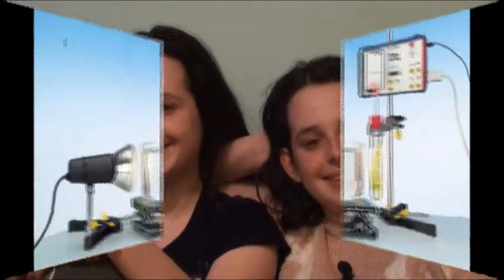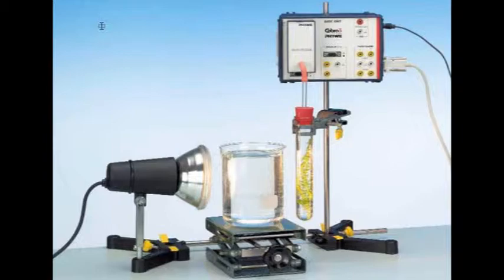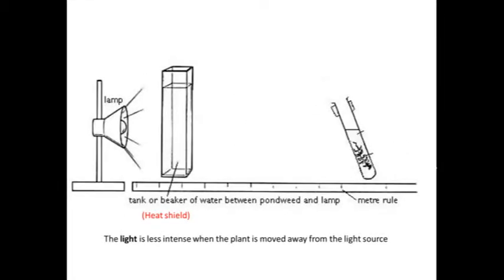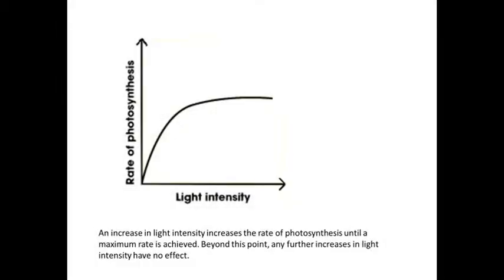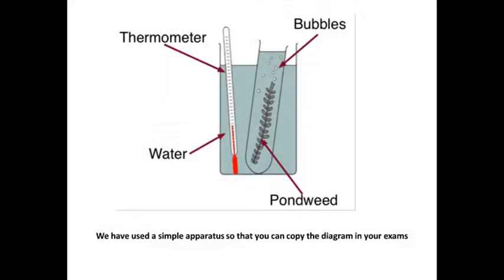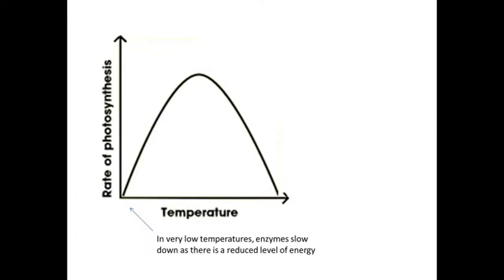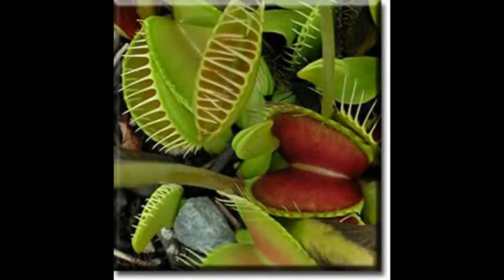Photosynthesis Part 3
A look at the factors impacting the rate of photosynthesis, and how these can be controlled in commercial farming